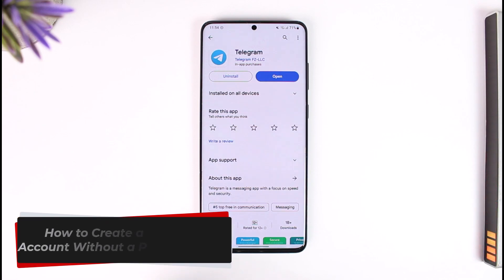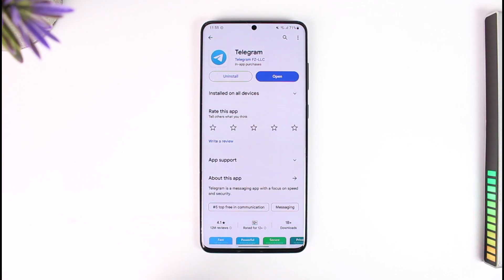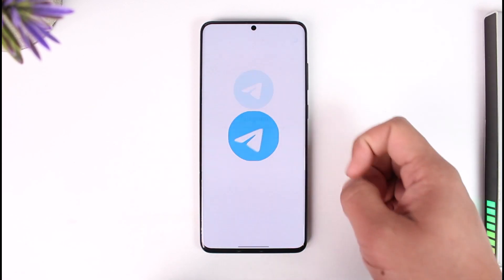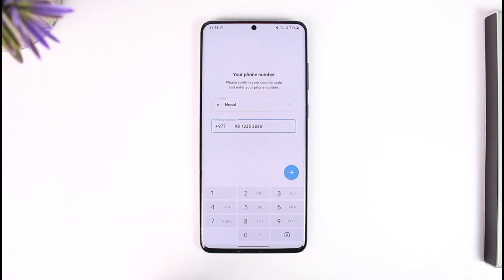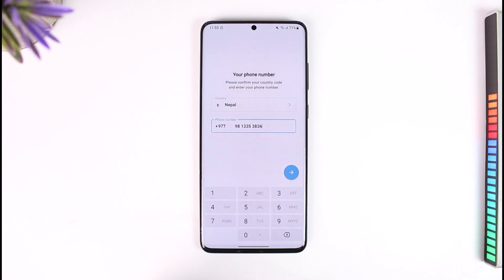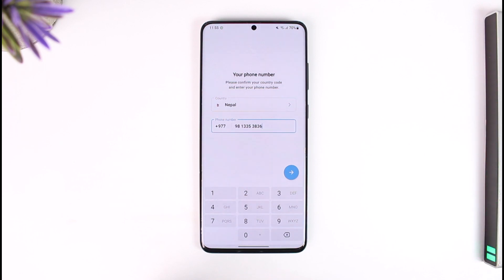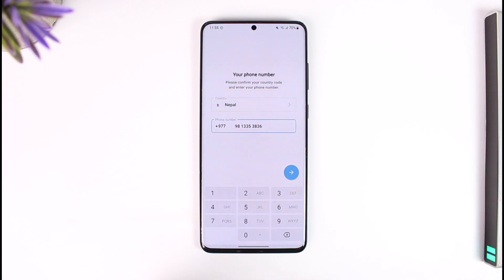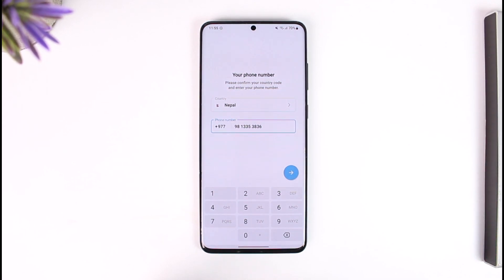How To Create A Telegram Account Without A Phone Number !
In this tutorial video, I am simply going to show you how you can create a Telegram account without a phone number.

~Chapters:
0:00 Introduction
0:10 Create Telegram Account Without Phone Number
1:03 Conclusion